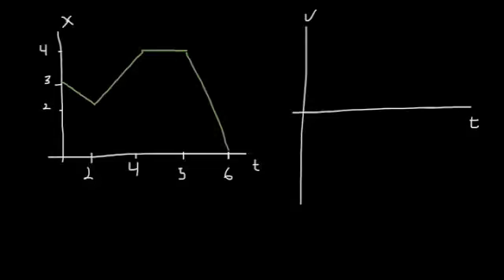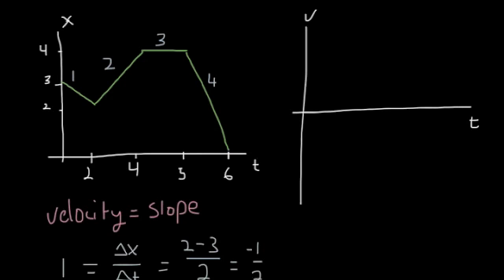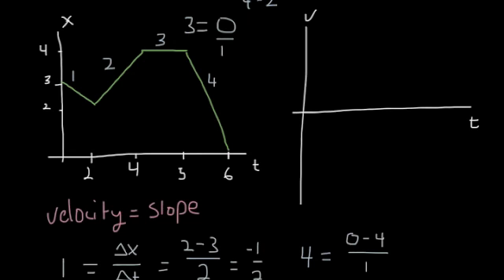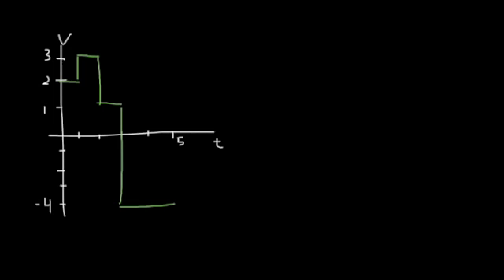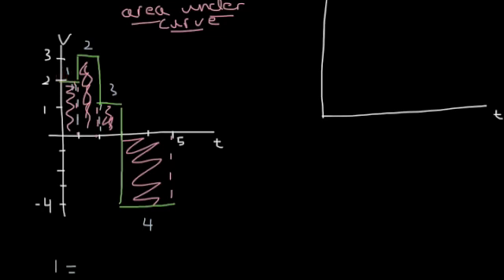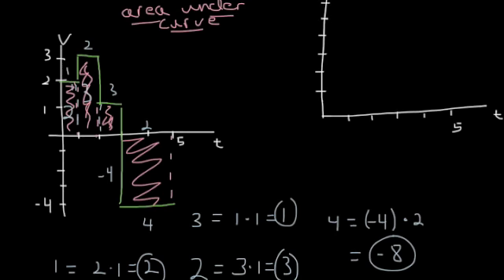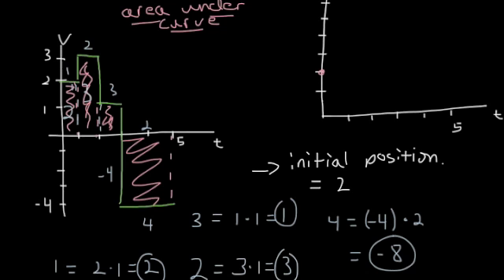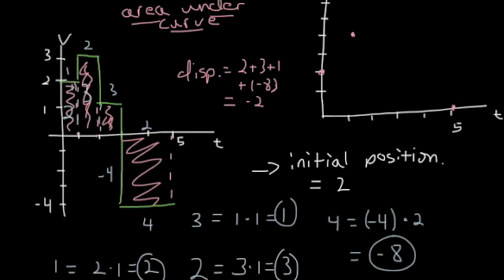Position and Velocity Part 2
Work through a some position and velocity graph problems.